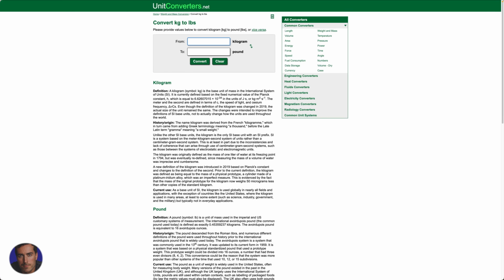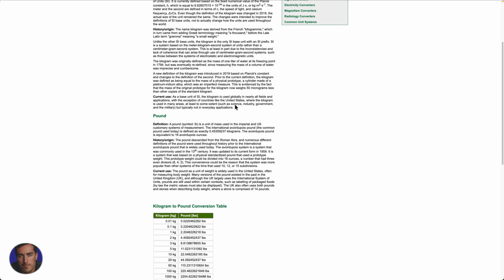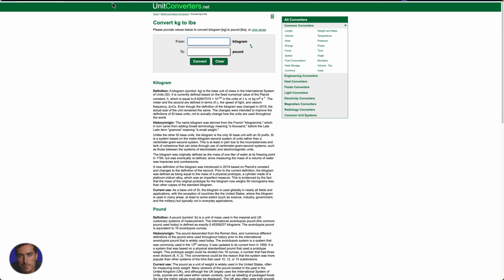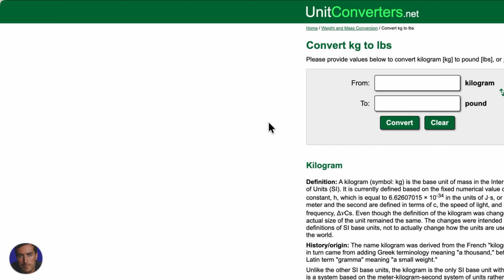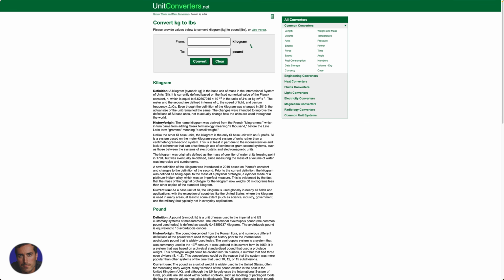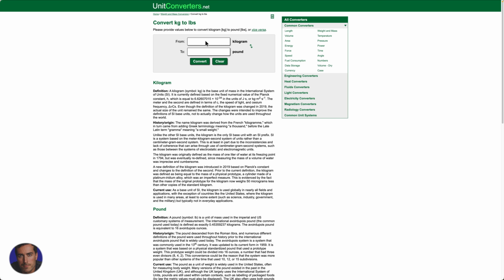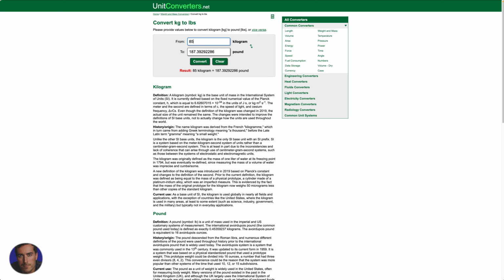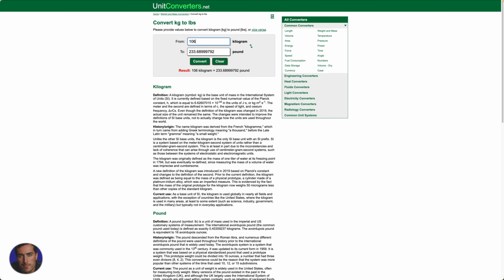How To Convert Kilograms To Pounds Online in 3 Seconds Flat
Want fewer file format headaches? Start with this free toolkit

If you're looking for a simple way to convert kilograms to pounds online, this video has you covered. Learn how to use a reliable website for quick conversions without any hassle.

Timestamps:
0:00 - Introduction
0:18 - Using The Conversion Site
0:55 - Final Thoughts

▬▬▬▬ Links & Resources ▬▬▬▬

▬▬▬▬ Video Transcript ▬▬▬▬

Hey everyone, it's Matt! Today, I'm going to show you a quick and easy way to convert kilograms to pounds online without needing any software.

Once you're on the site, all you have to do is enter the kilogram value you want to convert.

For example, if you input 85 kg, it instantly gives you the conversion result of 187.39 pounds. It's super fast!

If you want to try another value, just clear the previous entry and type in something like 106 kg, which will convert to 233.68 pounds. This site is really helpful because it offers a variety of other converters and calculators as well.

You can use it on your mobile phone or desktop, making it super convenient. Just remember, no software downloads are necessary!

I hope you find this method for converting kilograms to pounds online useful.